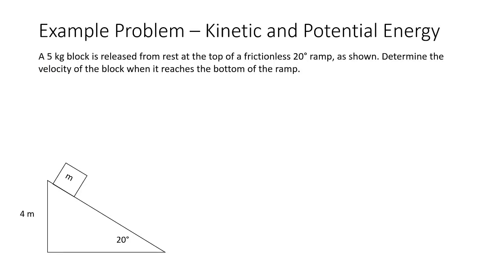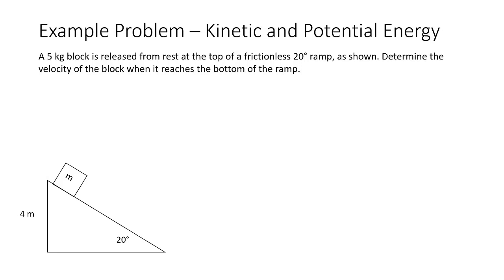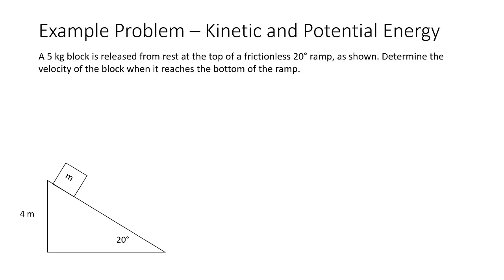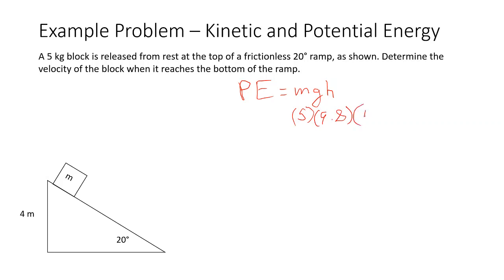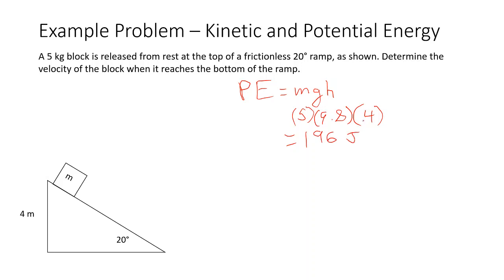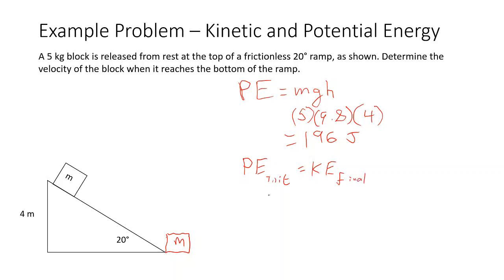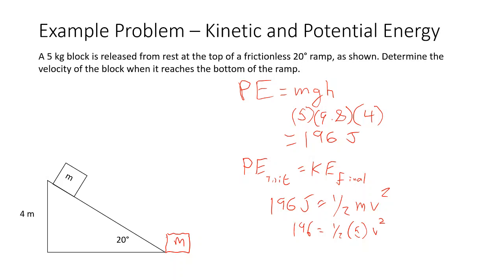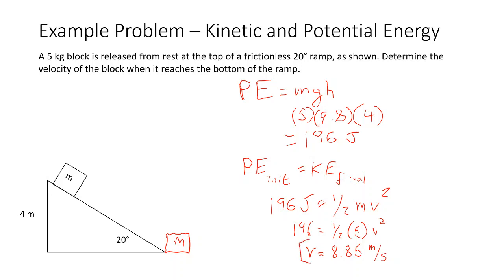Physics Example - Kinetic and Potential Energy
Example Physics problem which may be seen in an introductory, University-level Physics course. Full tutorial on how to solve for kinetic and potential energy of a mass sliding down a frictionless ramp. Conservation of energy.

A 5 kg block is released from rest at the top of a frictionless 20° ramp, as shown. Determine the velocity of the block when it reaches the bottom of the ramp.